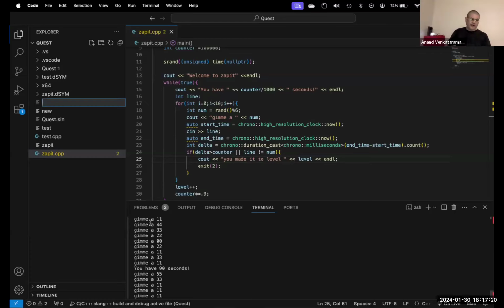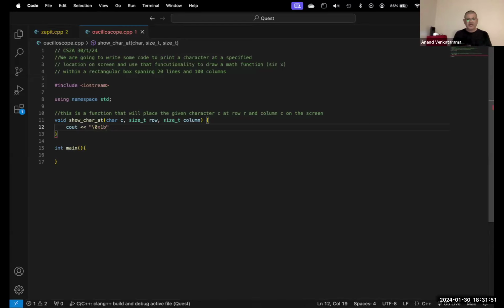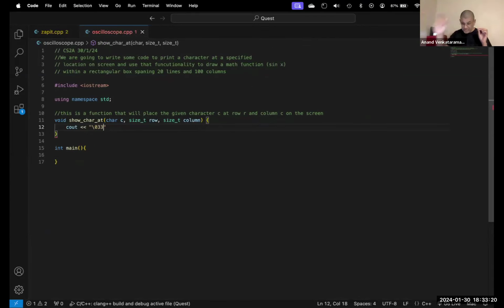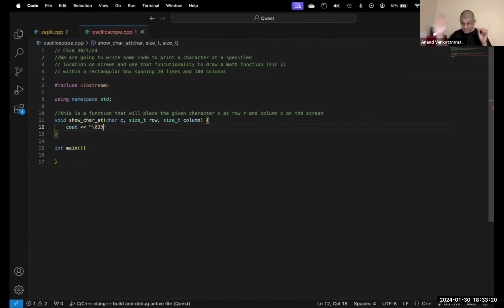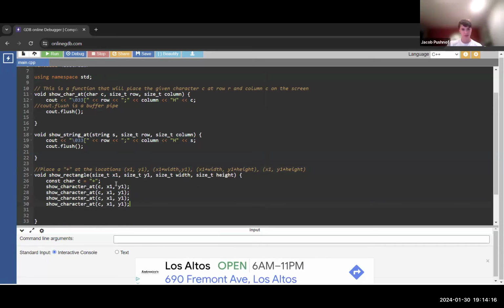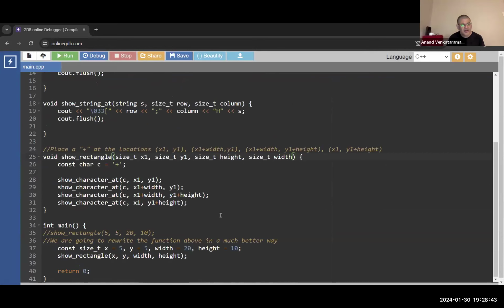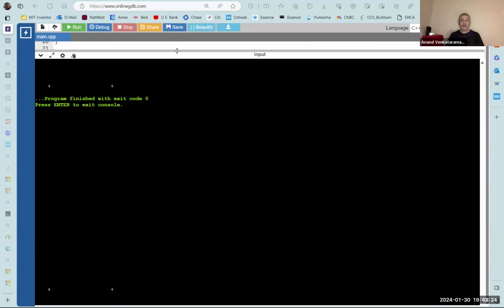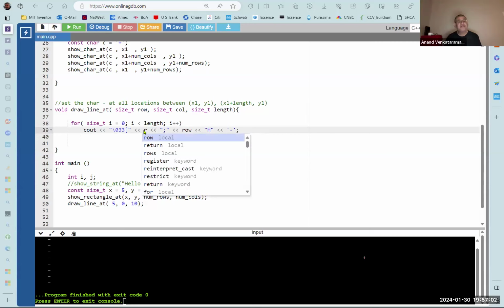CS2A F2F Tue Jan 30, 6p